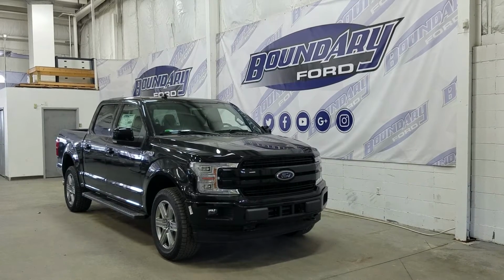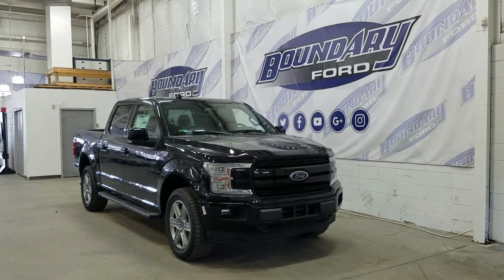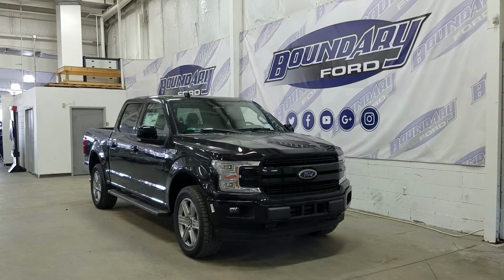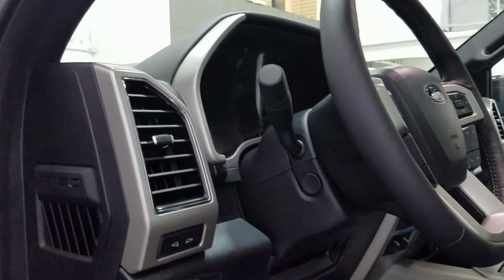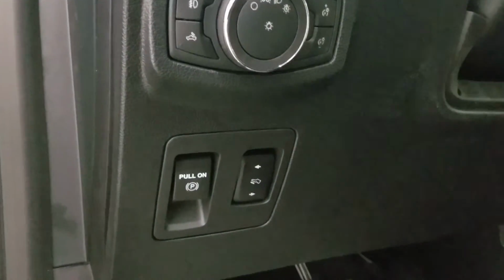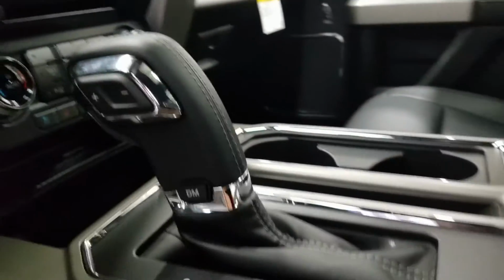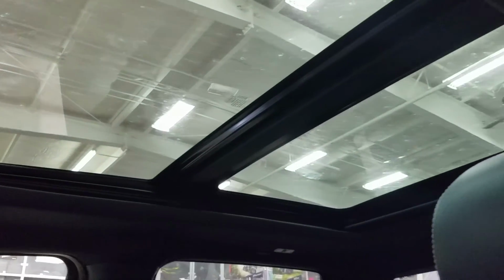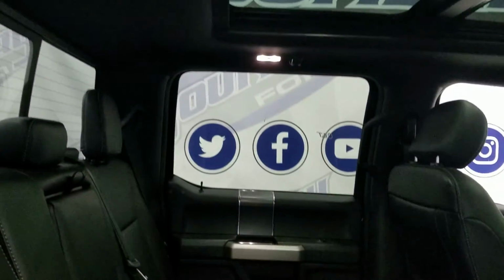2018 Ford F-150 SuperCrew Lariat Sport 502A W/ Shadow Black Overview | Boundary Ford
A fresh and new 2018 Ford F-150 is here and it's no wonder the F-150 is the #1 selling truck in Canada. With key element design choice and the perfect blend of performance and technology the 2018 Ford F-150 Lariat Sport offers above standard equipment including the powerful 3.5L V6 Ecoboost engine with 4 wheel drive and the all-new 10 speed automatic transmission to offer the best fuel economy offered today. While the newly designed 20" colored alloy wheels wrapped in all terrain tires add to the aesthetic appearance of the Ford F-150. Luxury options to make your drive fun and enjoyable include; blind spot monitoring, cross traffic alert, power windows, locks, and mirrors with heat and folding option. Side mirror LED spotlights, body colored mirror caps, door handles, and bumpers, LED quad-beam headlamps, and LED tail lamps to complete the look of your new truck. At the interior, with no shortage of tech options including B&O branded audio with 10 speakers and six months of complimentary Sirius satellite radio, heated and cooled front seats and heated rear seats, SYNC 3 voice activated navigation, ambient lighting, ten way power seats with memory position and easy exit, heated steering wheel, remote start, reverse sensing system, 110V power outlet, and TONS MORE.

Address 2502-50th Avenue • Lloydminster, AB T9V 2S3